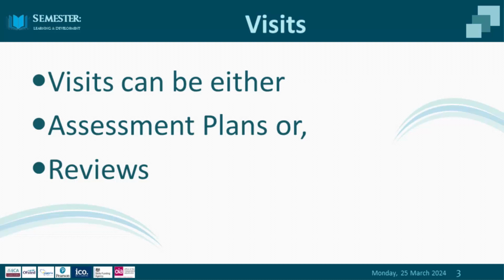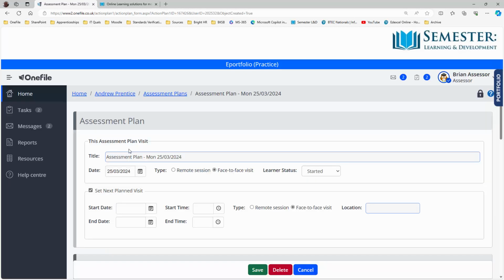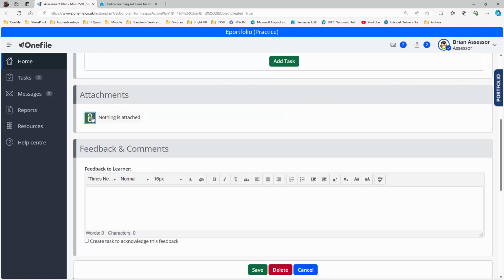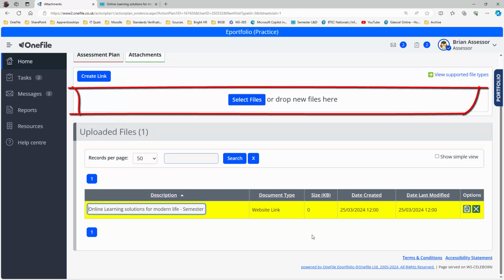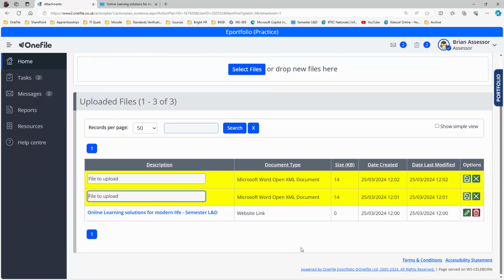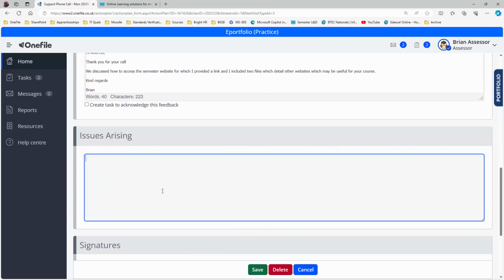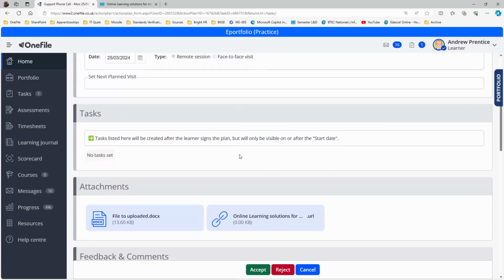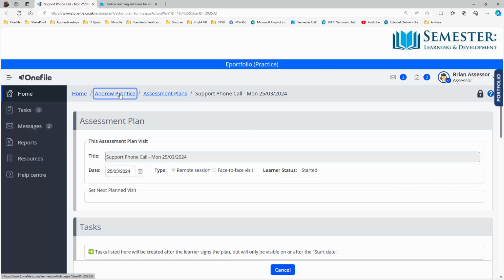Visits and Plans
Aims and Objectives - to:
Demonstrate creating an Assessment Plan Visit for planned and ad hock interaction with students
this is so we can have documented interaction with students which is visible to employers and students and,
demonstrate that students are supported throughout their apprenticeship

Introduction
Visits are a OneFile’s way of recording activities with a student.
These may be assessment plans or reviews
All interaction with students whether a planned support session or an ad-hoc phone call either from the students or instigated by the assessor must be recorded in an assessment plan visit.